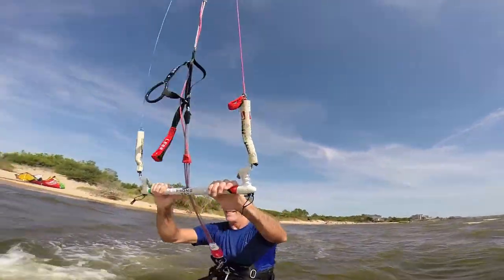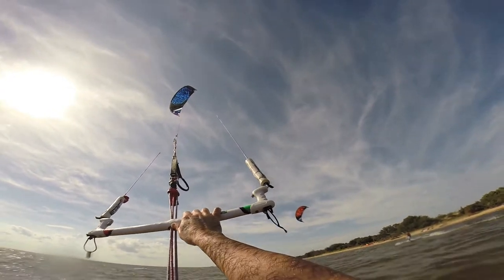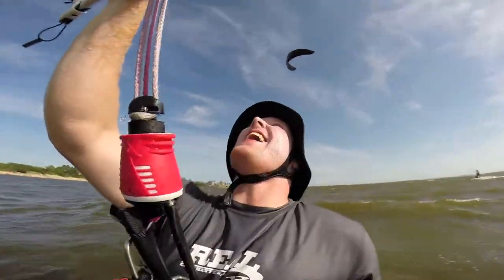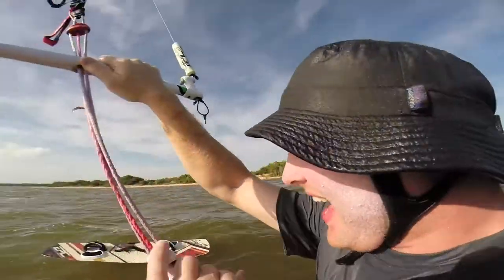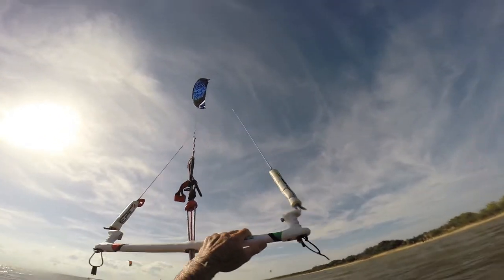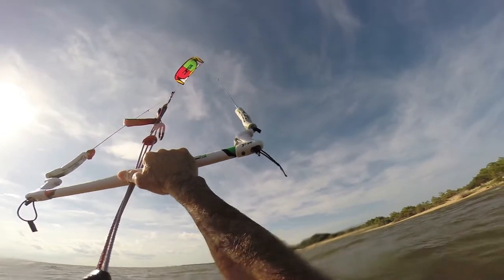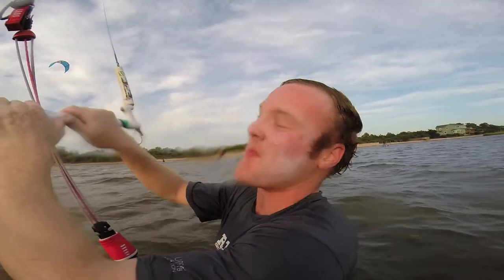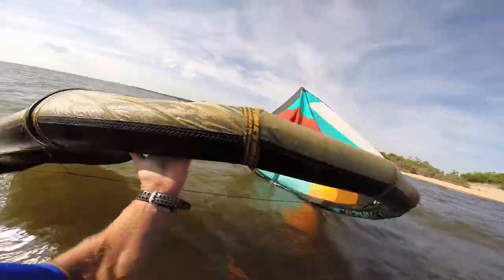Epic Demo. August 22nd 2014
This video is about one of the many videos from the EPIC demos Dimitri Maramenides has been conducting world wide.  The kites talk for themselves.